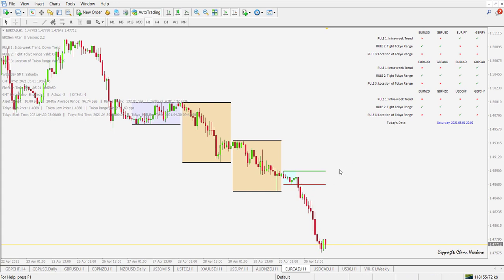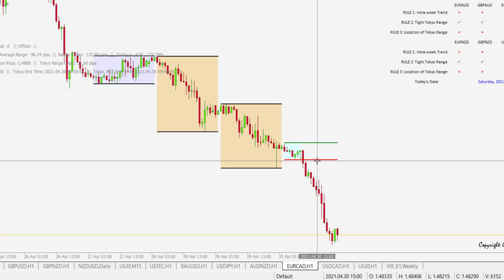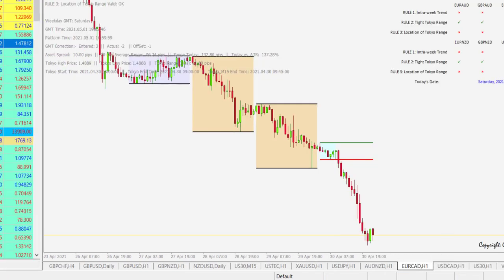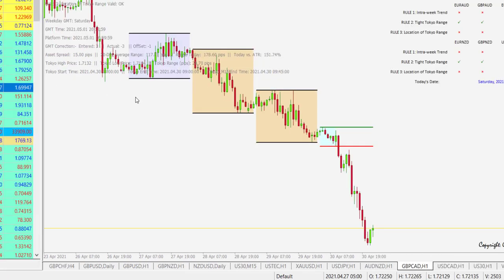Forex Trade Review 30.04.2021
Get the ERXGen Breakout Indicator + 4-Part Video Series for just $7